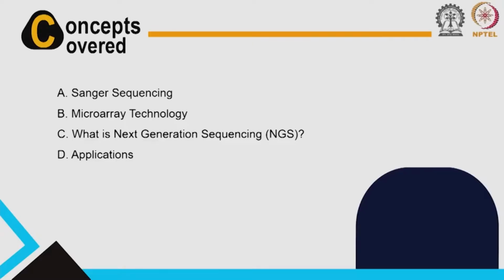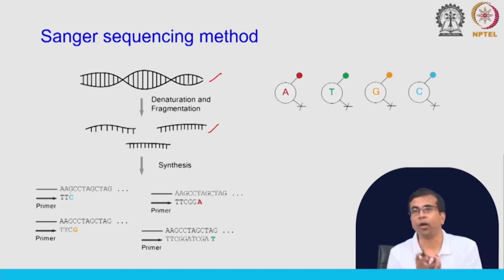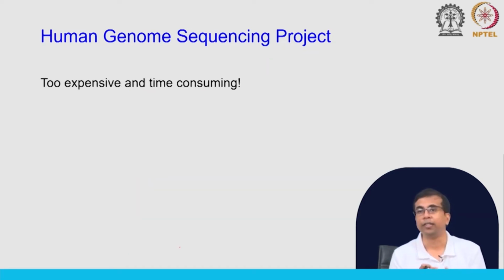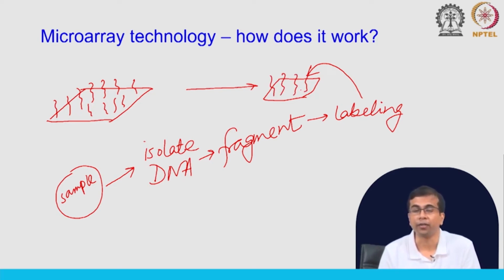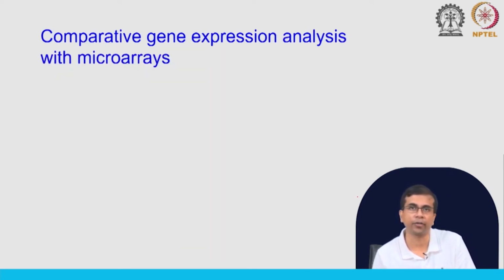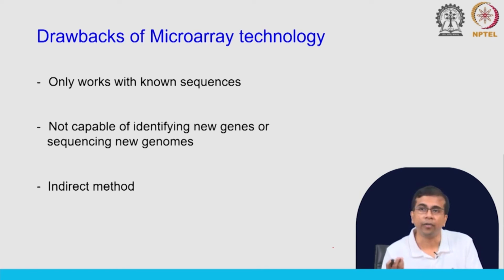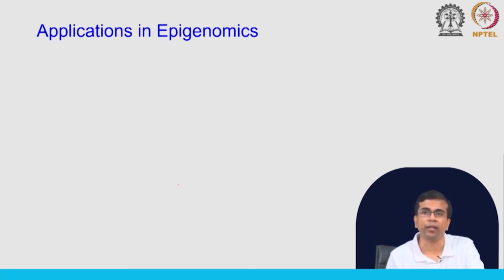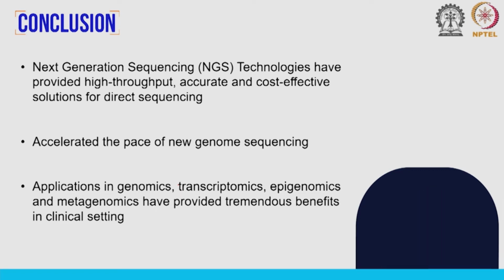Introduction swayamprabha ch17sp